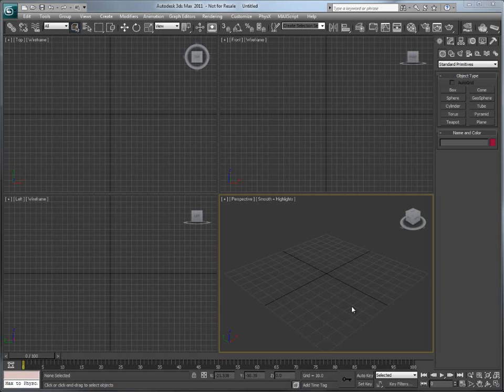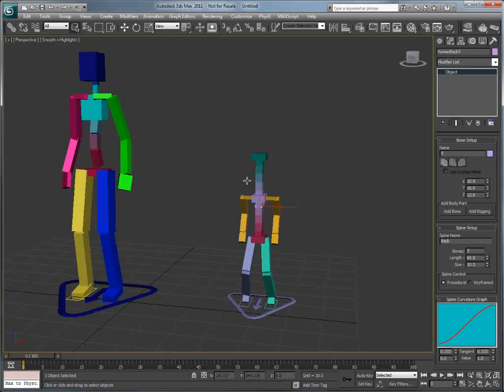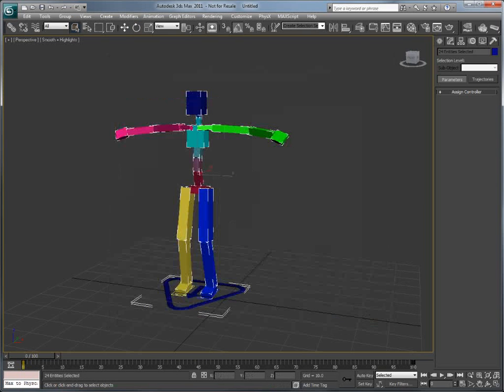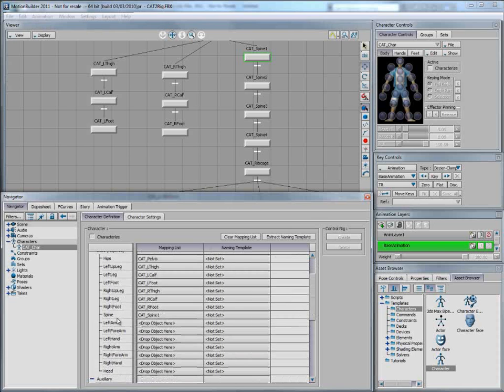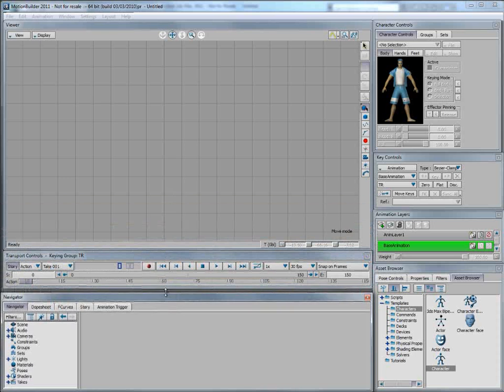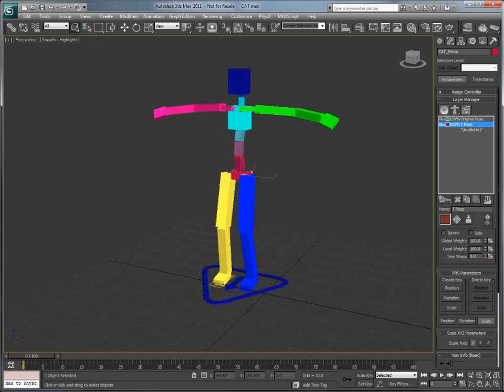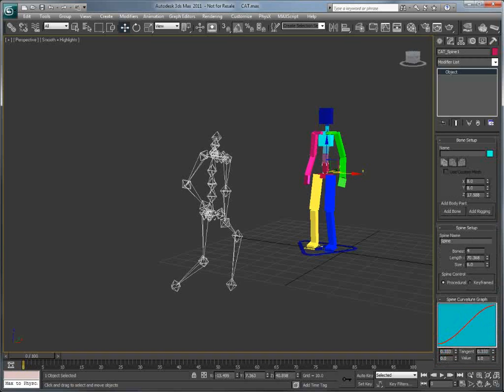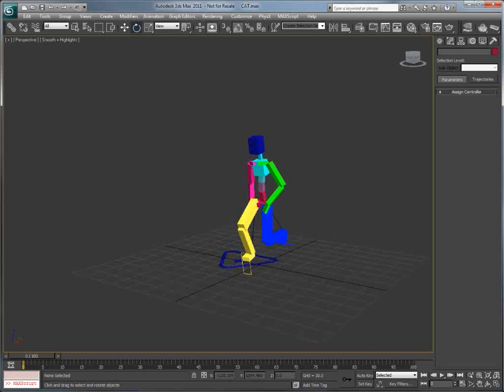3ds Max 2011 - CAT-Motion Builder介紹